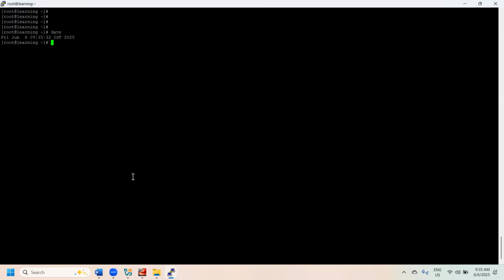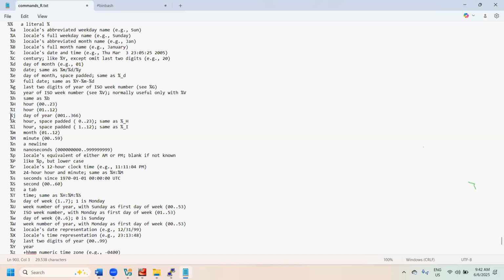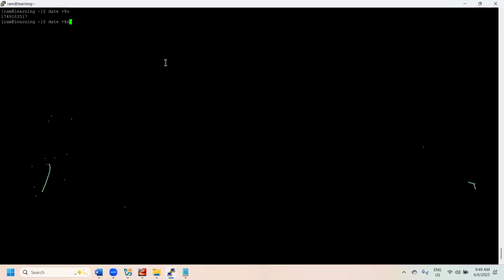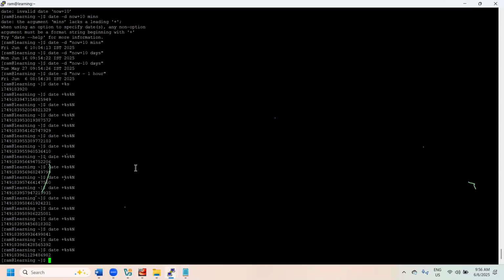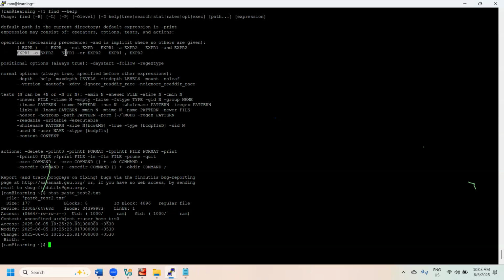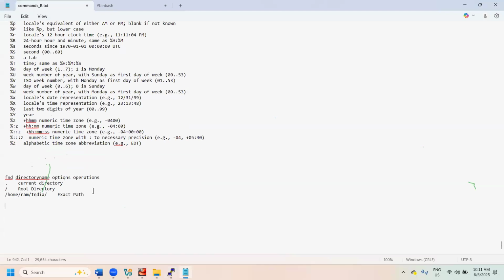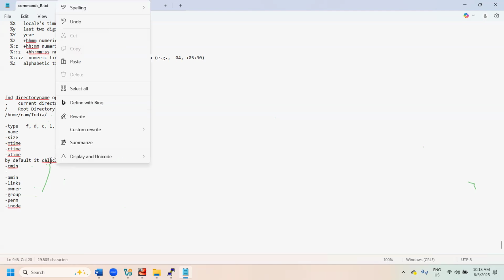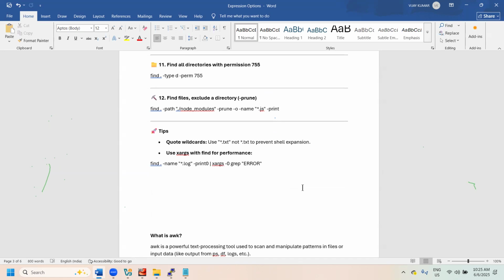UNIX Commands — awk Command Explained | Day 22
In this session, we’ll learn:
✅ awk command – Basics and powerful text processing
✅ Filtering, extracting, and formatting data

By the end of this lesson, you’ll master text processing using awk.